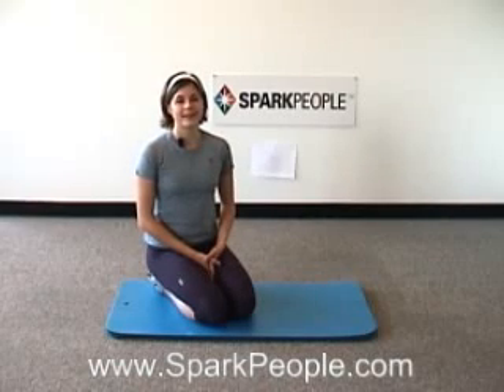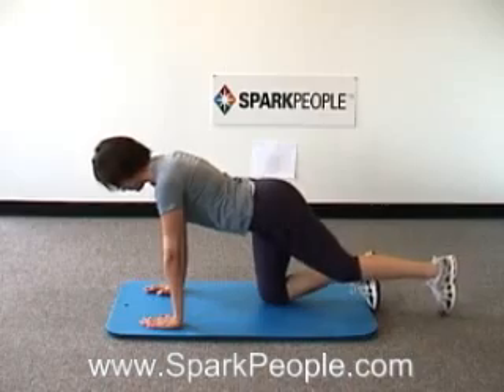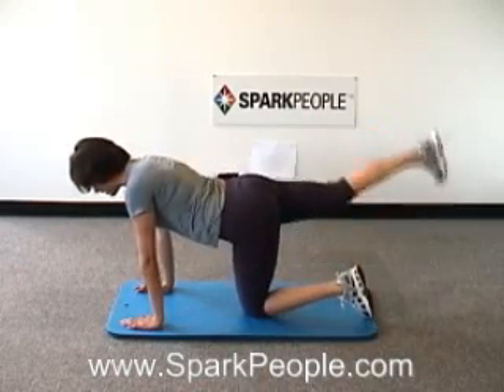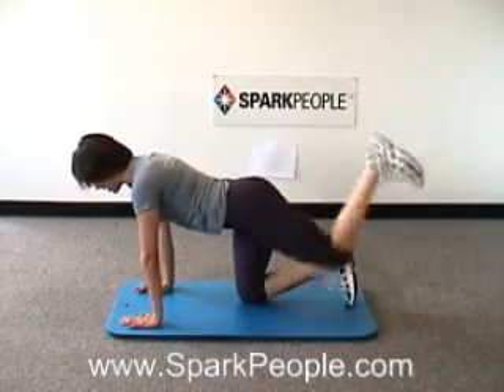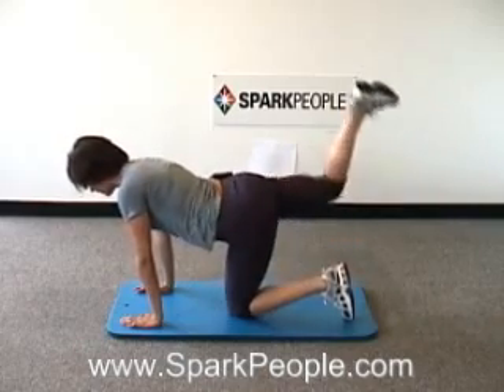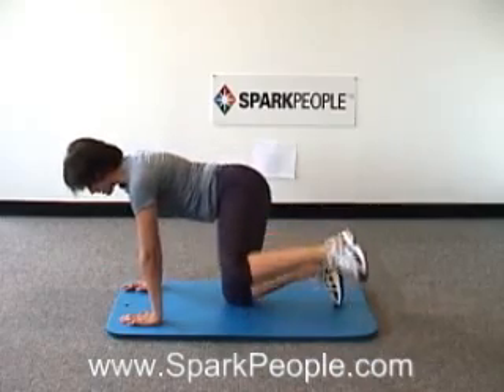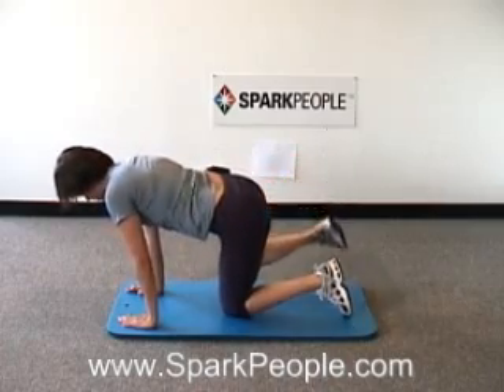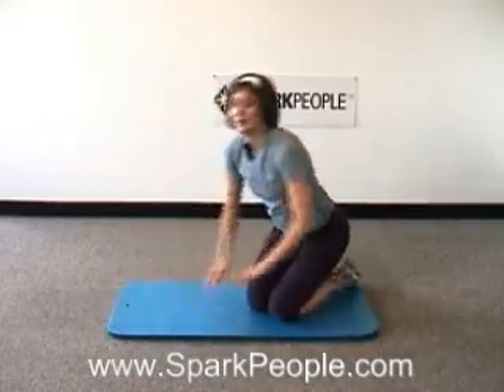SparkPeople's Butt Blasting Workout (6 minutes)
a BUTT WORKOUT with our own Coach Nicole!

Coach Nicole demonstrates this 6 minute butt workout. These exercises target the gluteus maximus to retain strength and muscle tone.